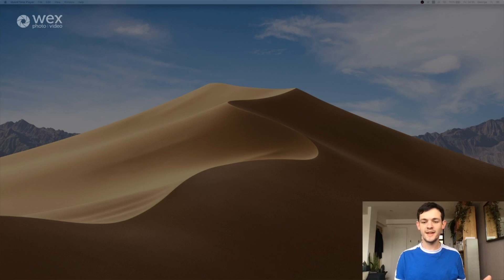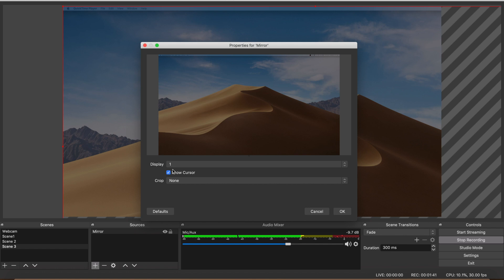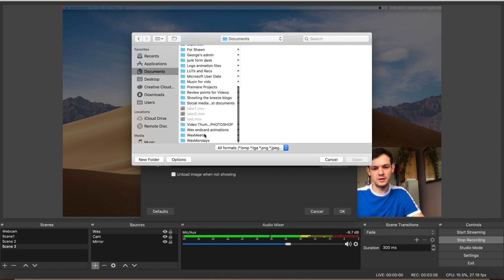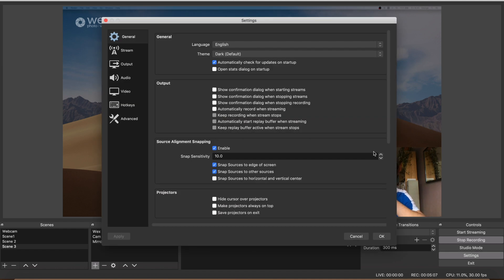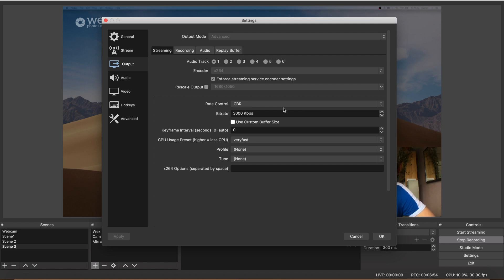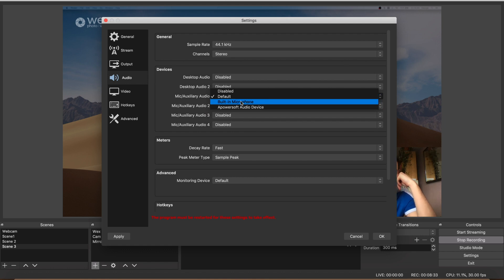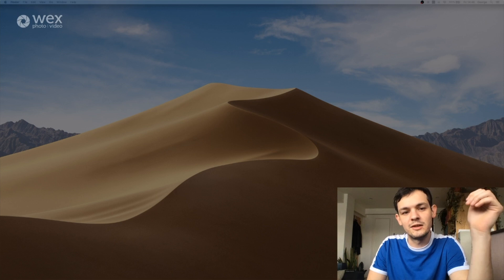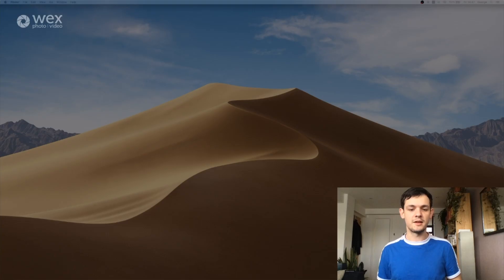A beginners guide to live streaming with OBS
George runs through how to use software OBS and his basic webcam to create a live stream. Watch this video to get to grips with the user interface of OBS, and learn how to create a stream including a webcam, screen mirrors and image overlays.